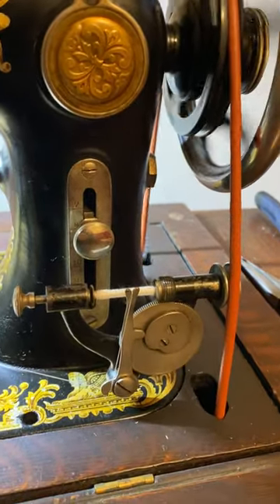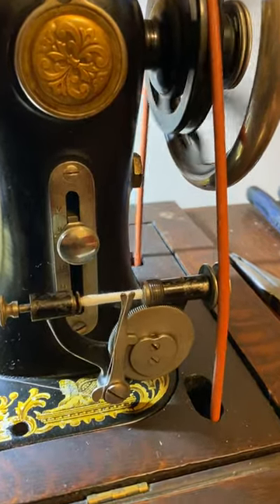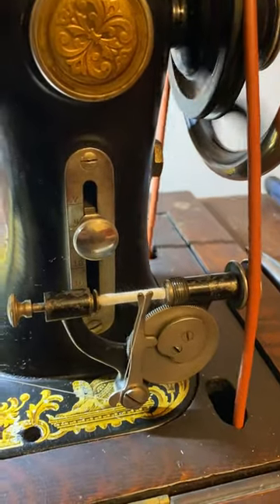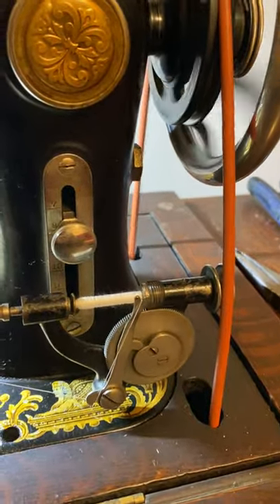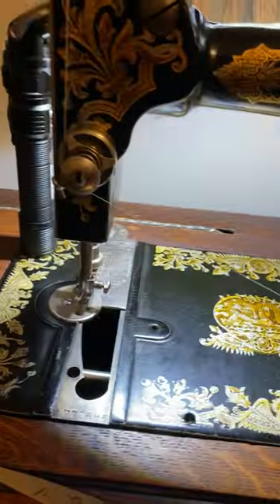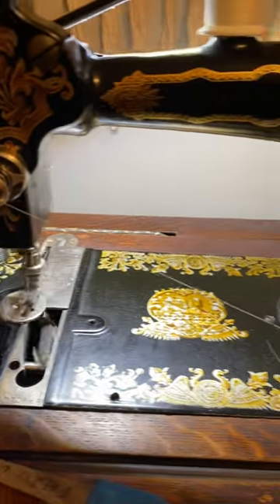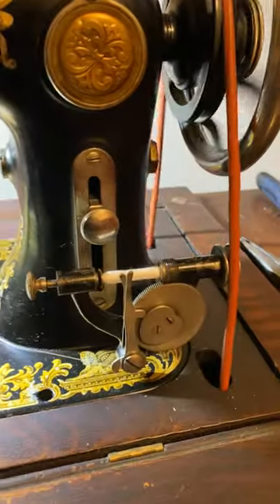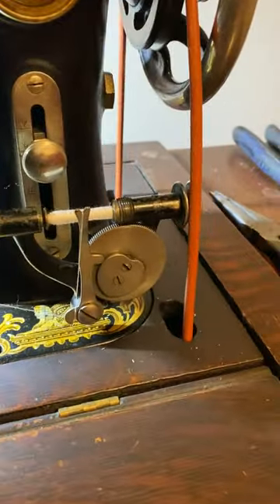Bobbin Winding on 1900's National Treadle Sewing Machine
Learning more and more about my recently acquired National Brand Treadle Sewing Machine with a vibrating shuttle bobbin. Just replaced the old leather belt with a new one I got on Amazon. Cant find any websites to show exactly how to thread the upper part of machine yet. I did find some good info on how to put bobbin in shuttle though. I inquired about how to pull up bobbin thread on similar machine on instagram and she was very helpful. she said that these old machines required longer needles and modern needles are shorter. so she recommended to lower the needle a little and tighten well and it worked.